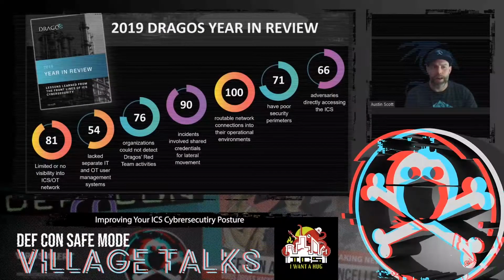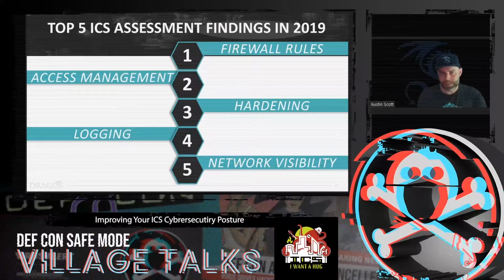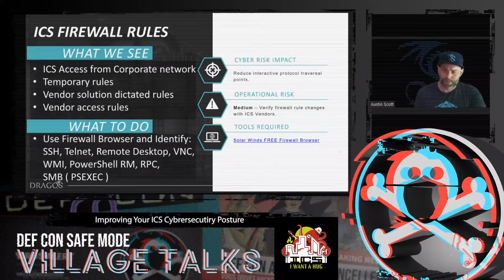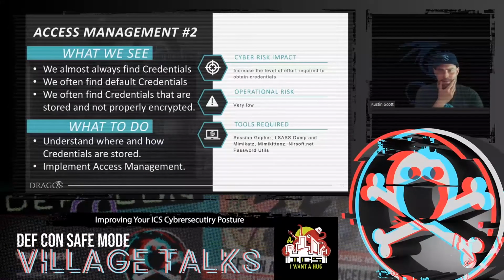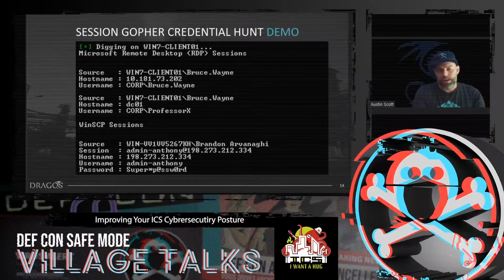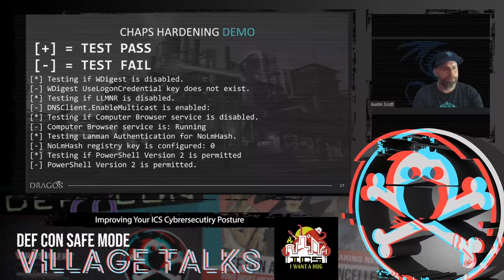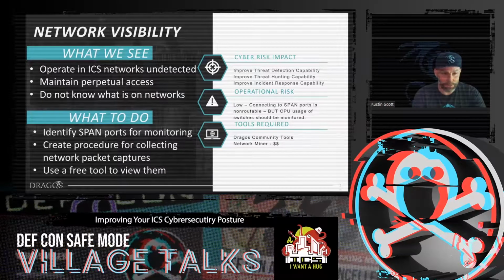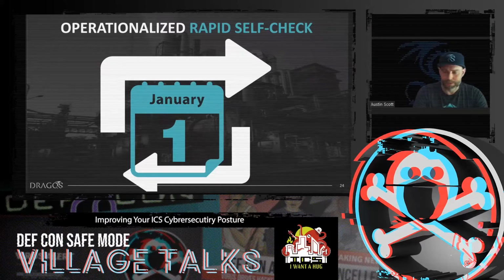Def Con 28 - ICS Village: 5 Quick Wins for Improving your ICS Cybersecurity Posture - Austin Scott